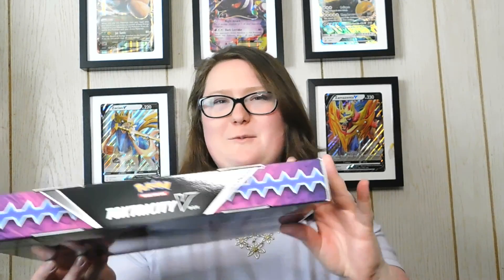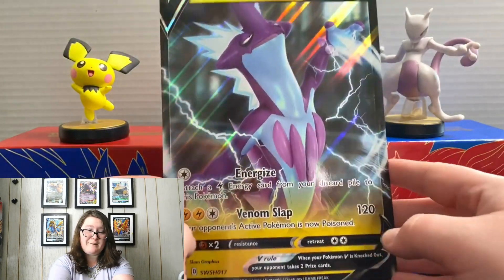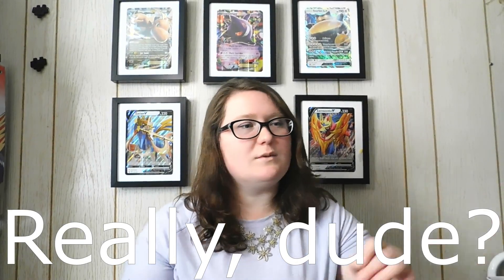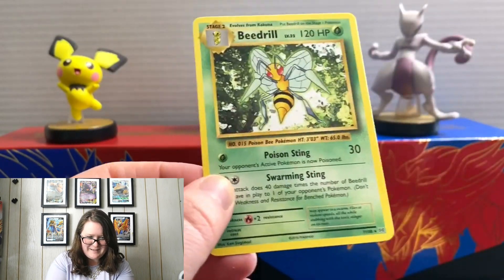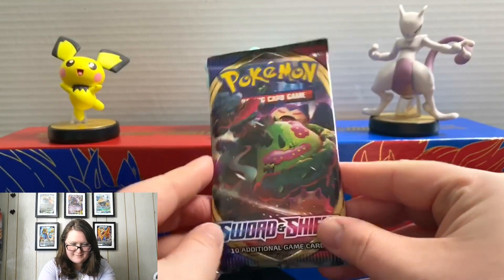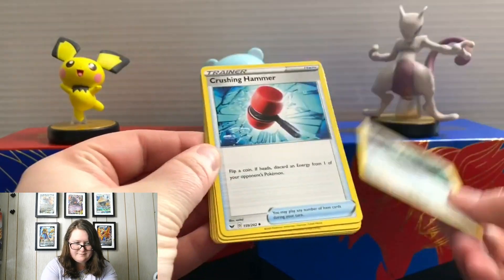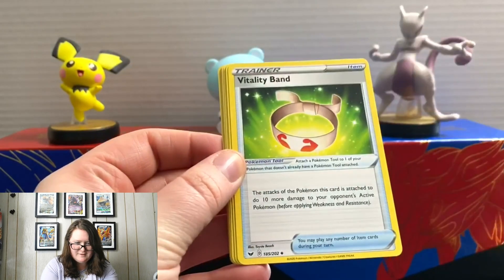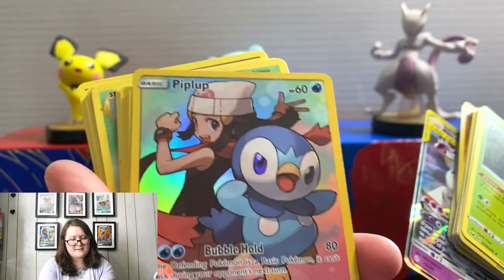POKEMON TOXTRICITY V UNBOXING | Unboxing the NEW Toxtricity V Pack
Hello friends and welcome to another video!

Today, I will be unboxing the new Pokemon TCG Toxtricity V Box that I purchased from Wal-Mart for $19.98. If you'd prefer, here is a link to purchase the box from Amazon: